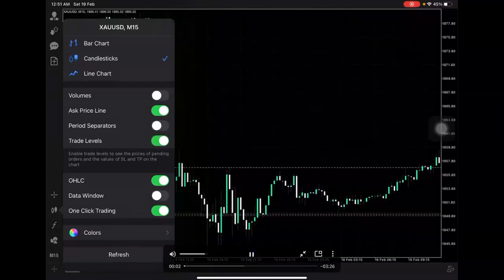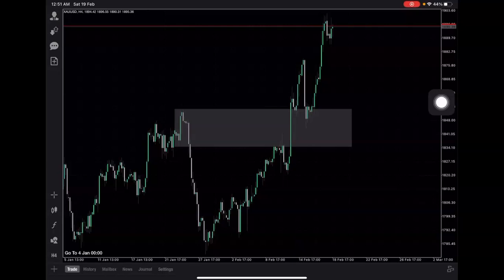Malizia SNR Flexi FX pure naked chart . Engulfing only Part 06